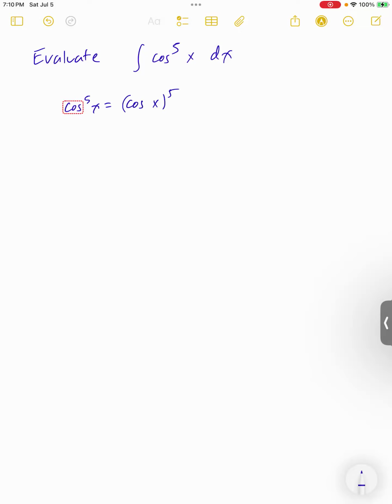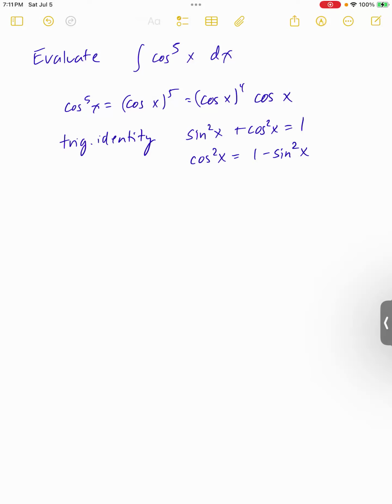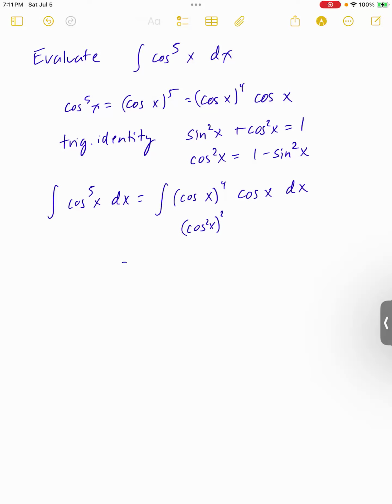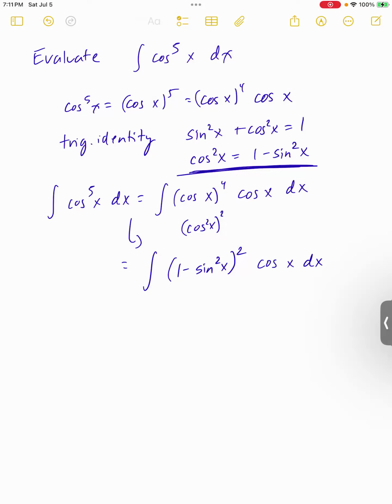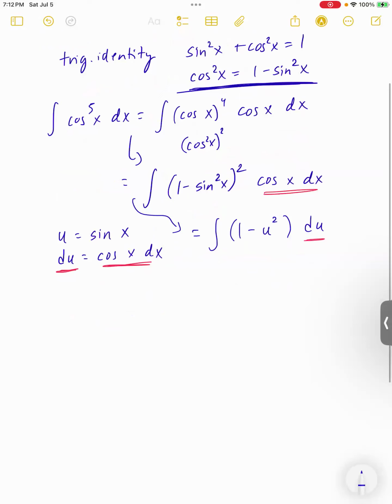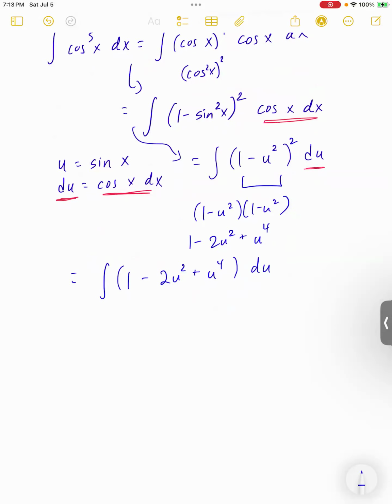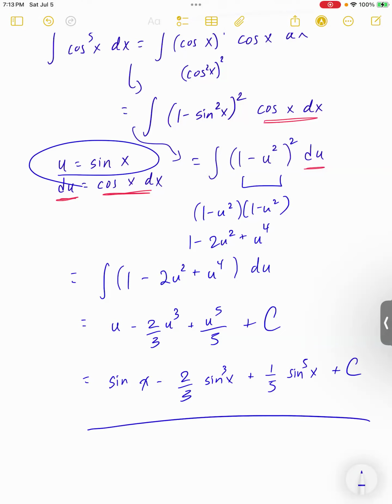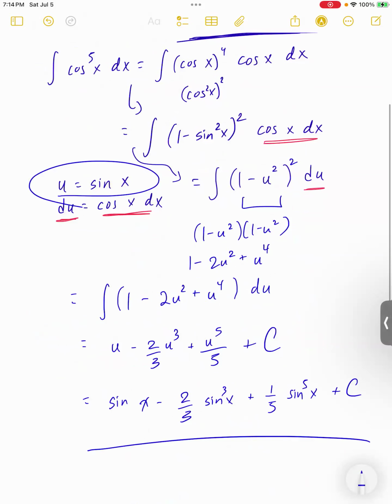Evaluating trigonometric integrals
example showing how to evaluate a trig. integral